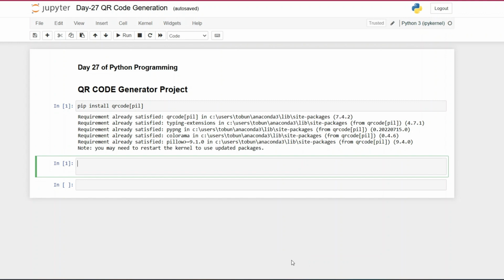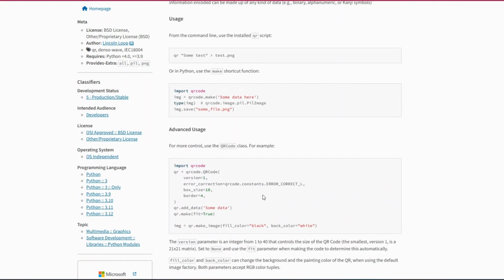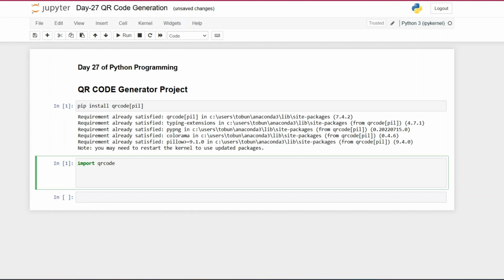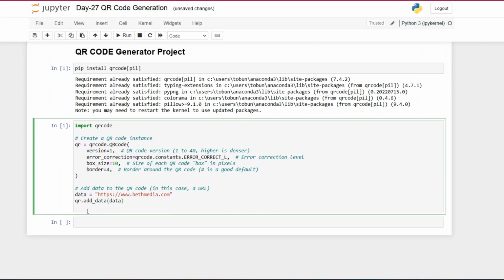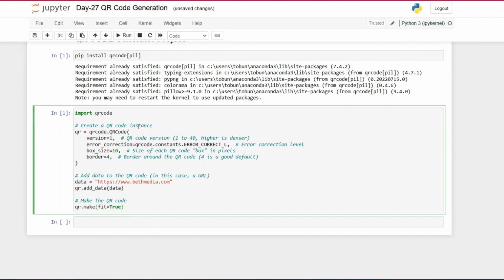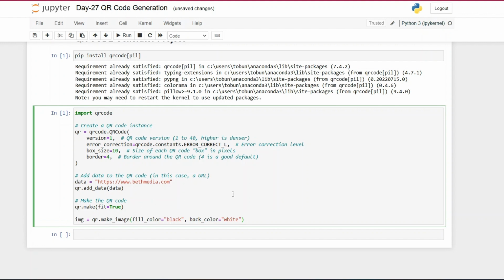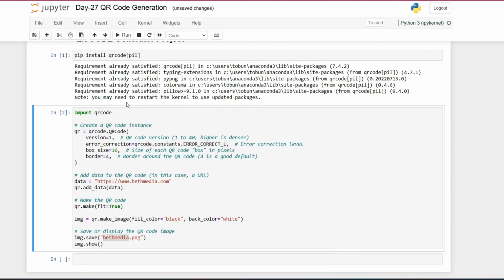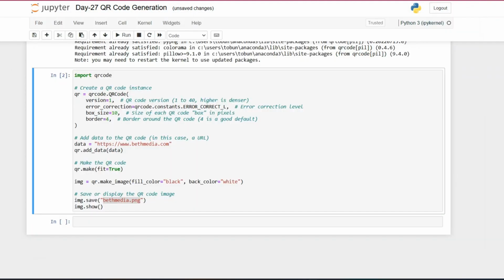QR Code Generator | 100 Days of Python Programming | Day-27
Welcome to Day 27 of the 100 Days of Python Programming! Today, we’re building a QR Code Generator. QR codes are widely used for quick access to websites and information, and with Python, you can easily generate your own. We’ll use the qrcode library to create a Python program that generates QR codes from text or URLs. Let’s start creating some codes!